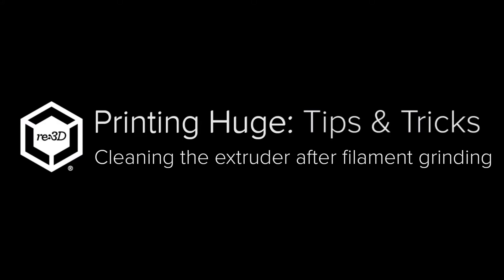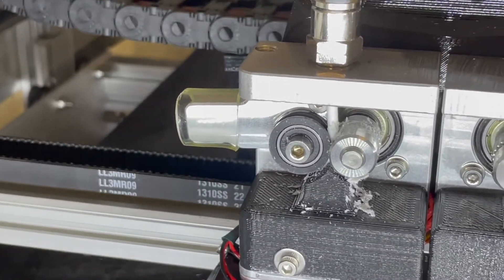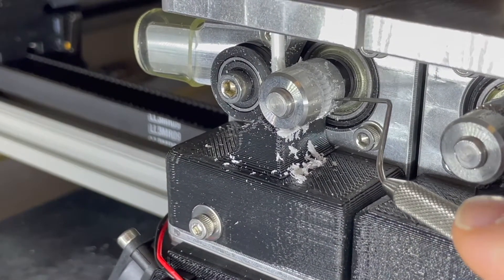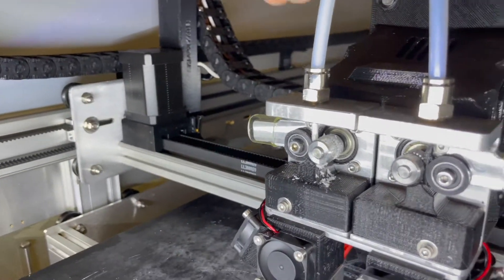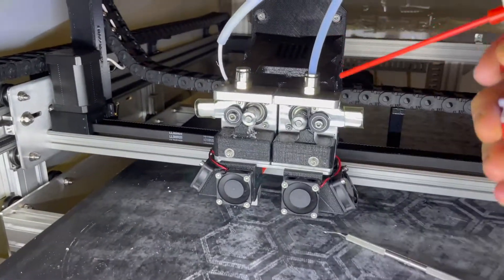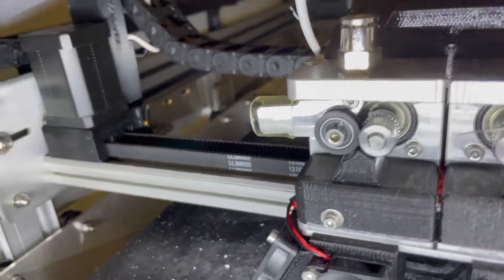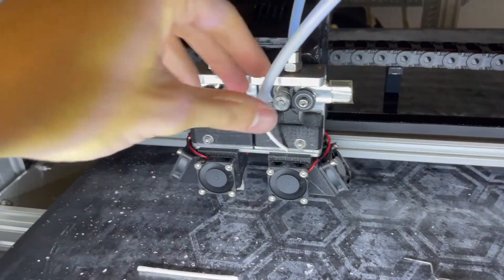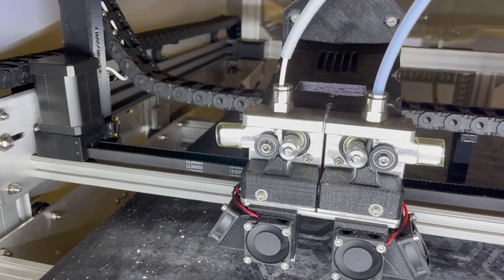Cleaning the Extruder after Filament Grinding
In this video we demonstrate important methods to clean your extruder after a filament grinding event. This is important because the extruder drive gear needs to be clean so that its teeth can properly engage the filament.